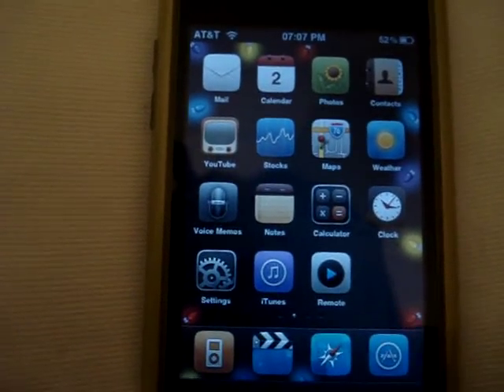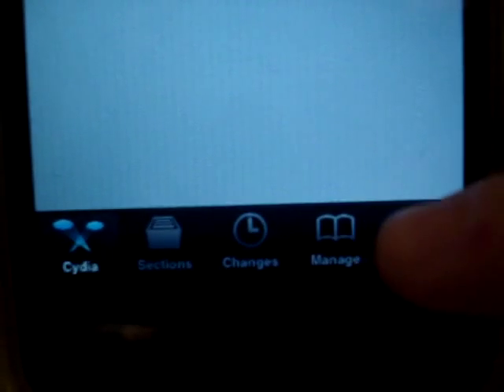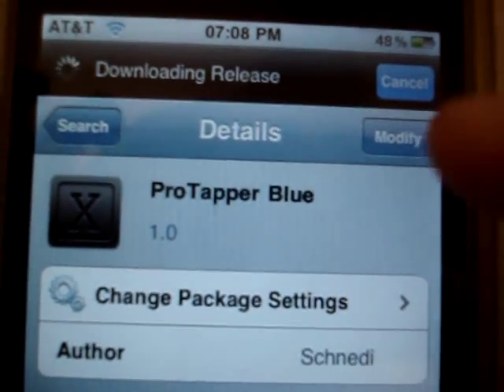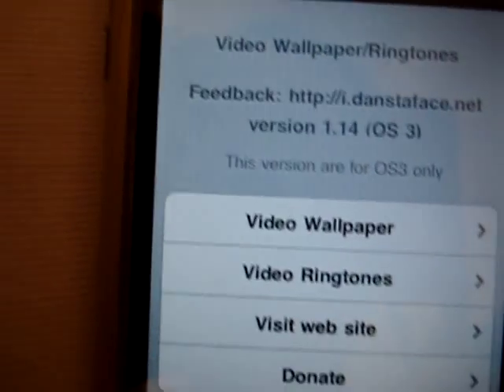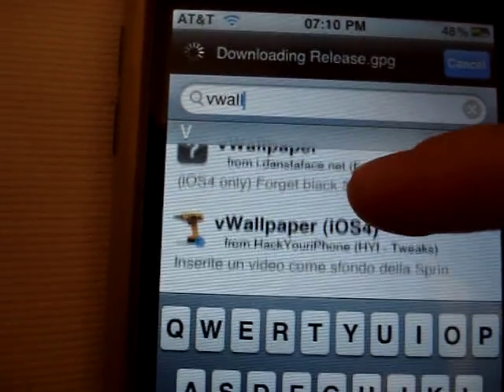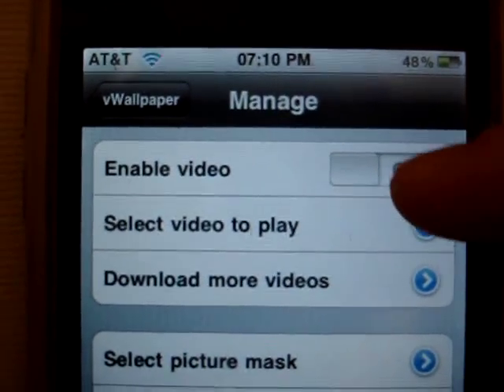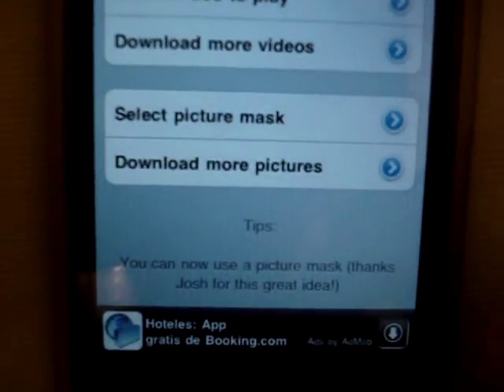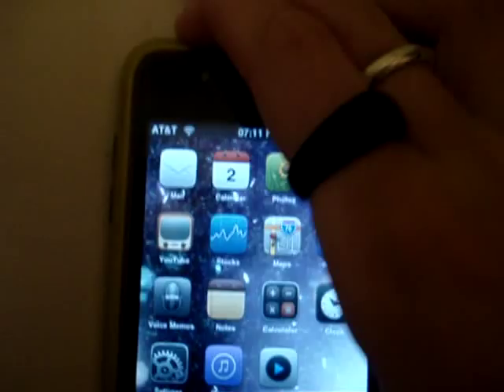HOW TO GET MOVING WALLPAPER (Vwallpaper) - TOUCH BLUE LIGHT IPOD-IPHONE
Hey guys, today I'm goin to show you how to get a moving background in your ipod or iphone. it must be jailbroken so, don't even ask if it's not jailbroken. BTW many people asked me about the blue light i got when touching the screen so there you go.

thanx, em